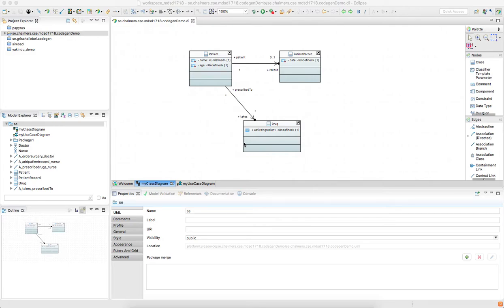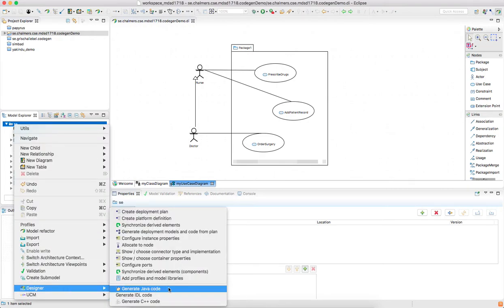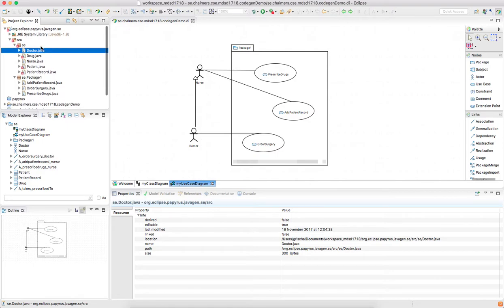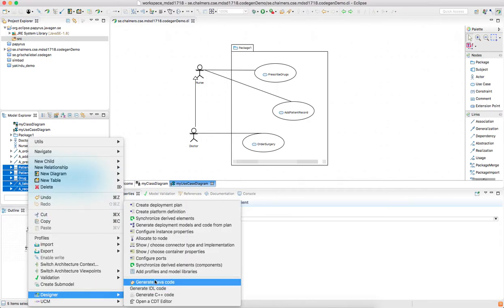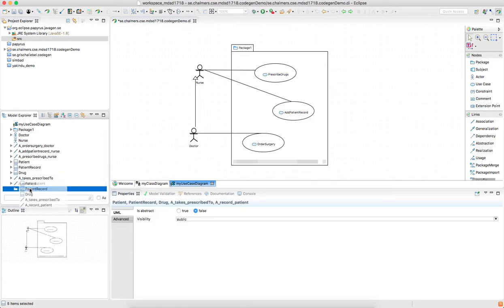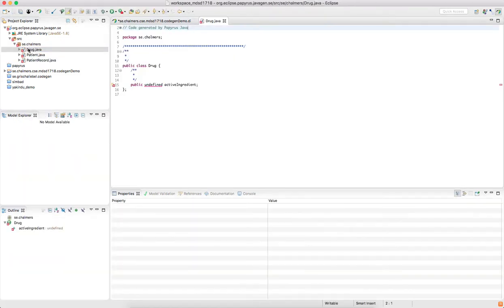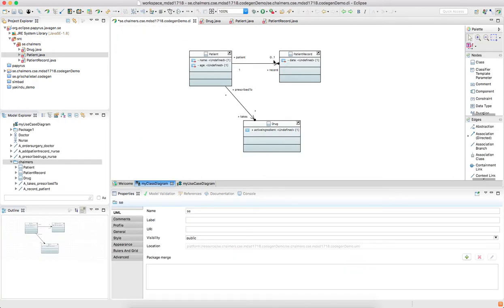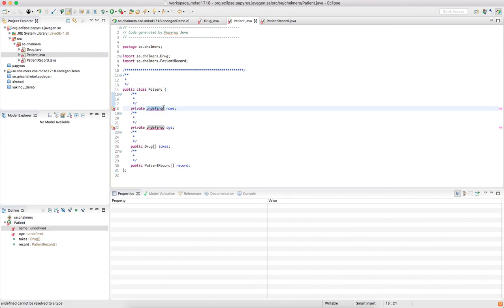Code Generation with Papyrus Designer I: Basic Batch Generation